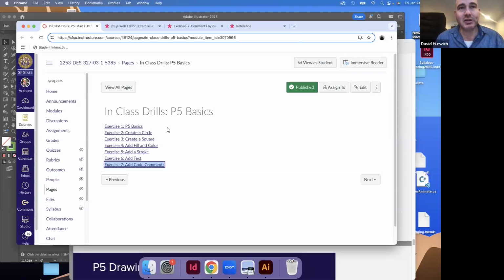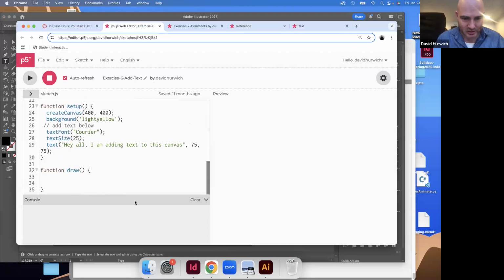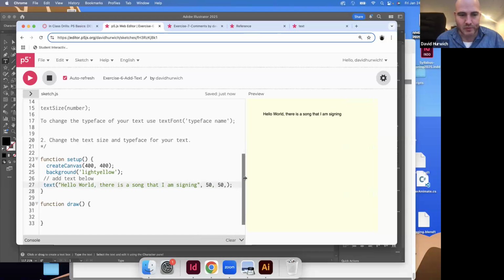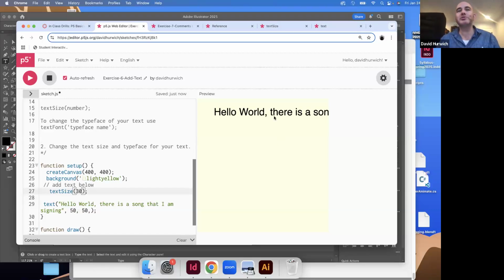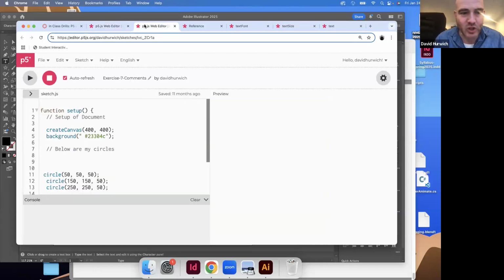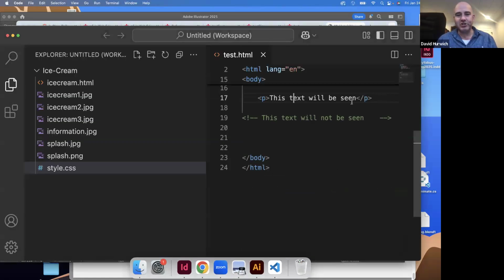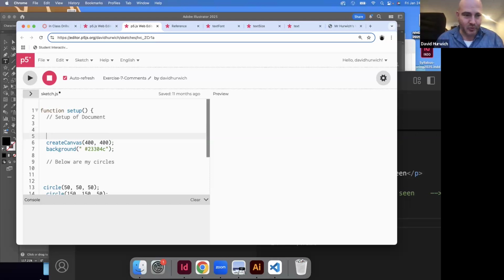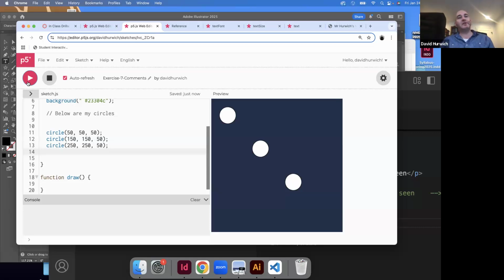p5 type comments